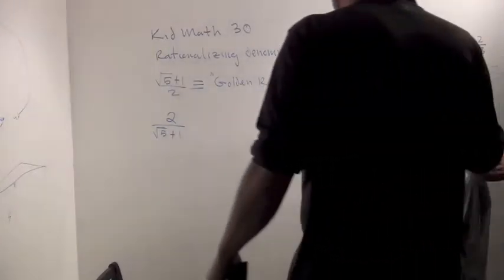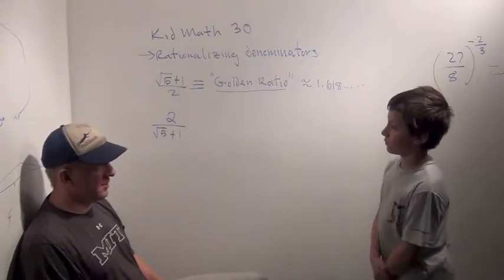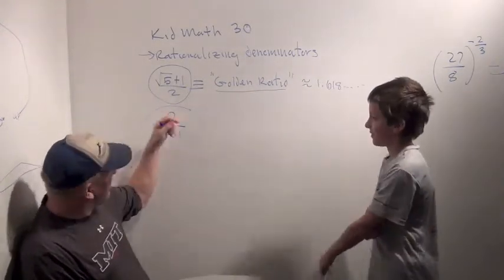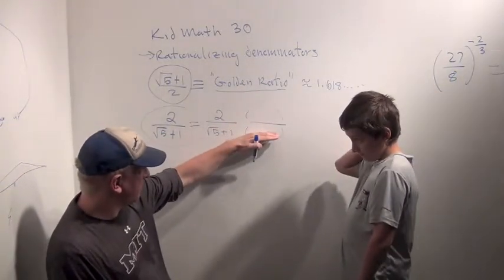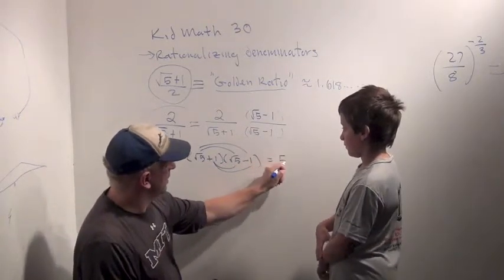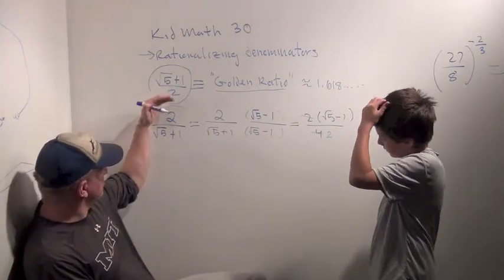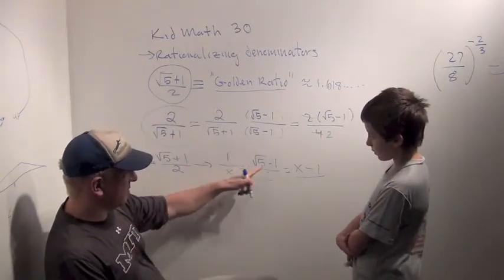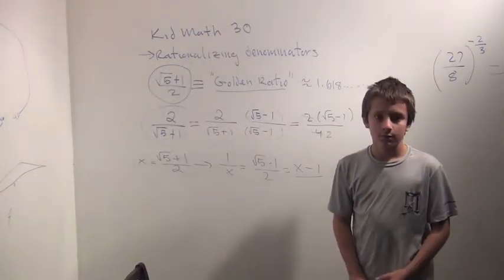KidMath30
Using the Golden Ratio as an example for rationalizing the denominator.